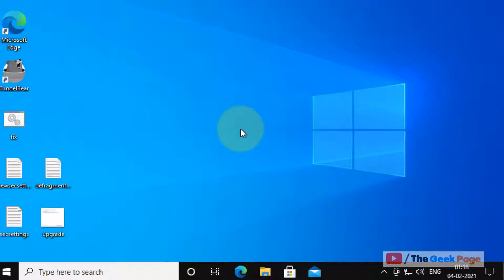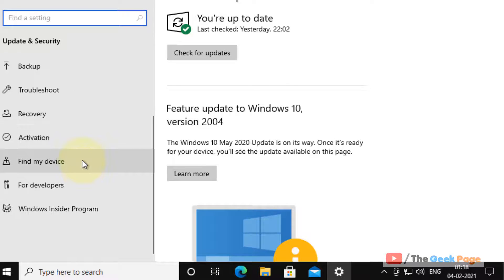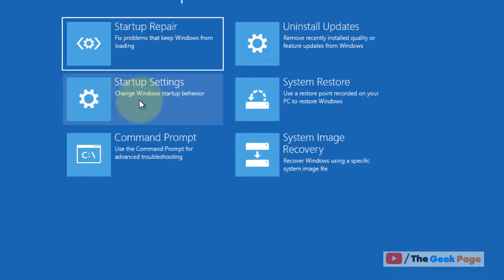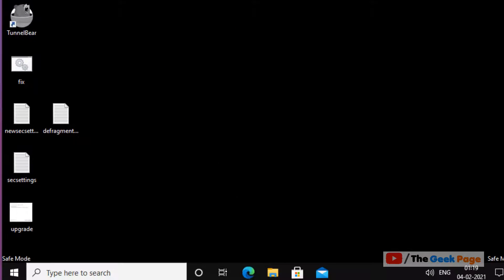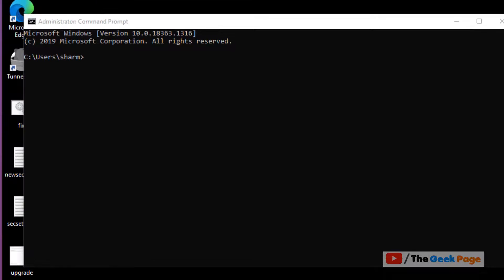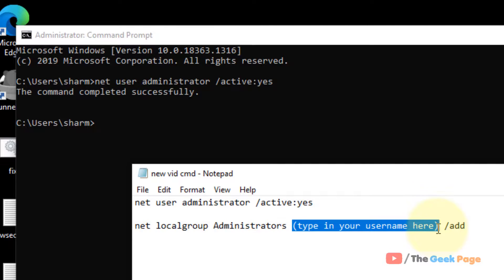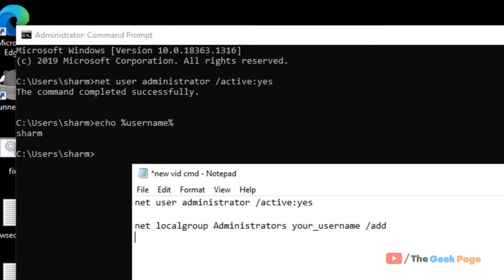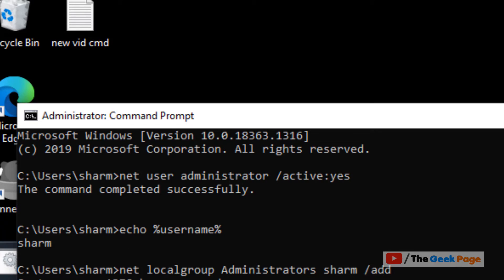Lost administrator rights in Windows 10 Fix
net localgroup Administrators type_your_username /add